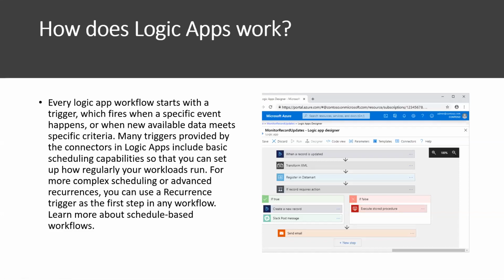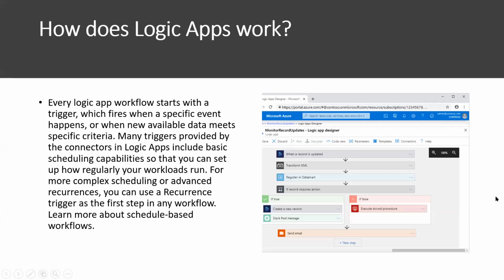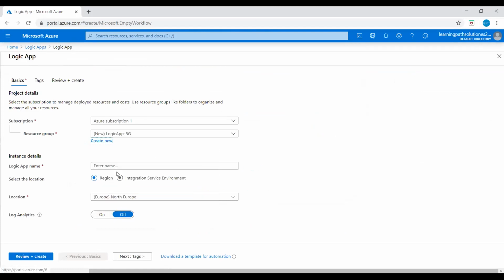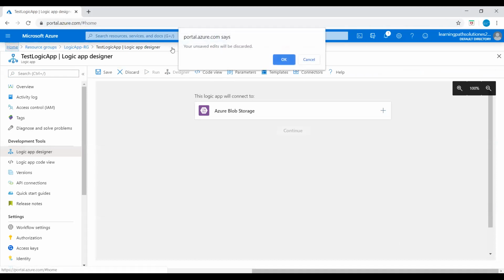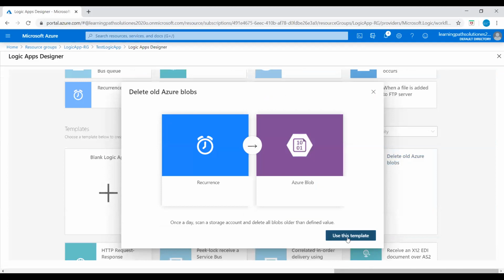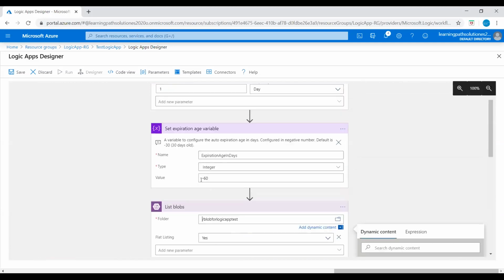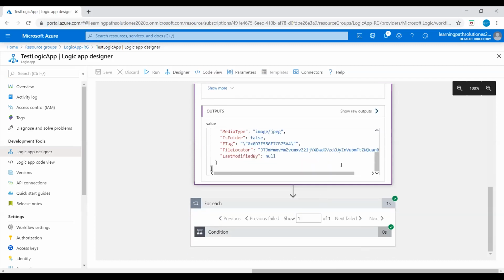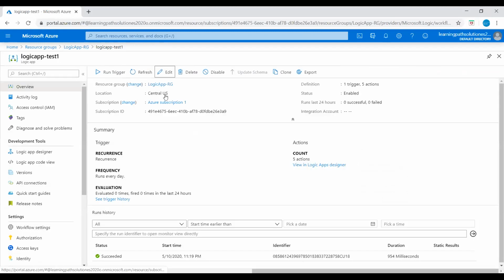Azure Logic Apps Tutorial | Azure Logic Apps Overview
Azure Logic Apps - How to create a trigger in Azure logic Apps - Azure Developer/Admin/Engineer